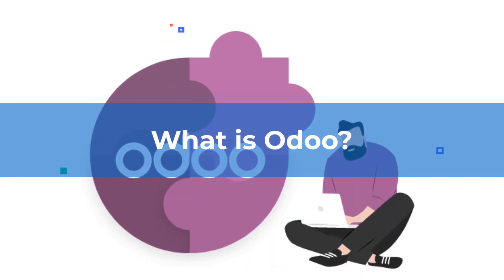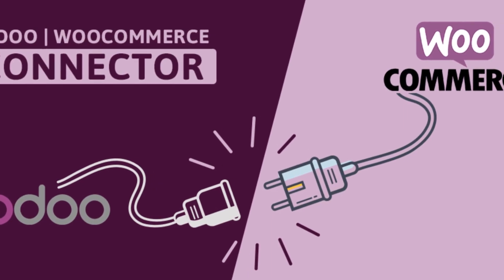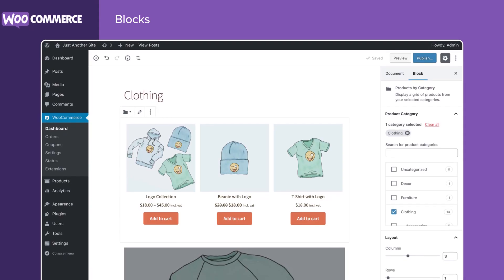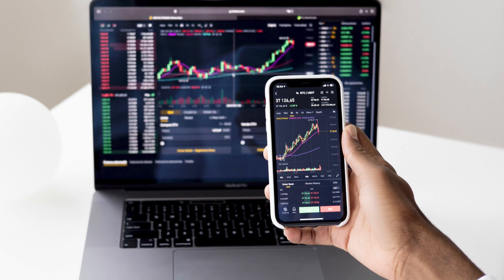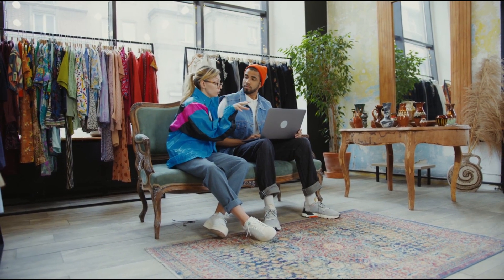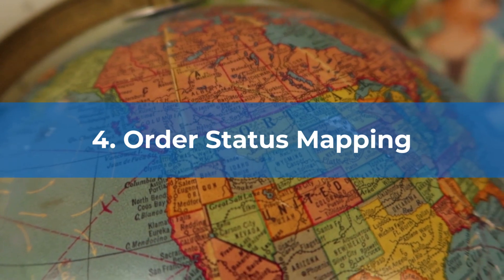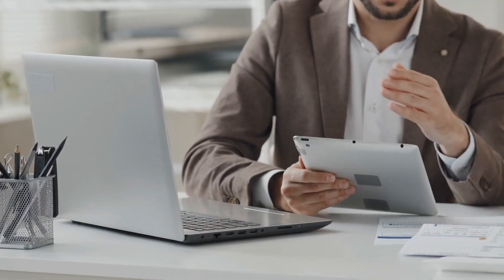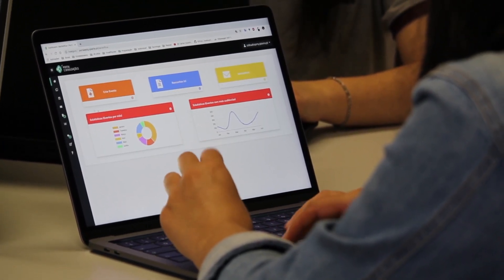WooCommerce-Odoo Integration| Boost Your Ecommerce Success: Connect Your WooCommerce Store with Odoo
In this video, we dive deep into the incredible benefits of connecting your WooCommerce store with Odoo. If you're an ecommerce business owner looking to streamline your operations and boost your success, this integration is a game-changer!

WooCommerce is a popular and powerful platform for running online stores, while Odoo is an all-in-one business management software. By combining these two solutions, you can unlock a world of possibilities for your business.

In this video, we explore the key advantages of integrating WooCommerce with Odoo. From centralized inventory management and streamlined order processing to automated accounting and enhanced customer relationship management, the benefits are immense.

By leveraging the power of Odoo's robust features alongside the flexibility and scalability of WooCommerce, you can take your ecommerce business to new heights. Say goodbye to manual data entry and disjointed systems, and embrace a seamless and efficient workflow.

Whether you're a small business owner or an established enterprise, this integration is suitable for all. Join us as we uncover the top reasons why WooCommerce and Odoo make the perfect pair.

If you're ready to optimize your ecommerce operations, boost productivity, and provide an exceptional customer experience, this video is a must-watch. Don't miss out on this opportunity to revolutionize your business!